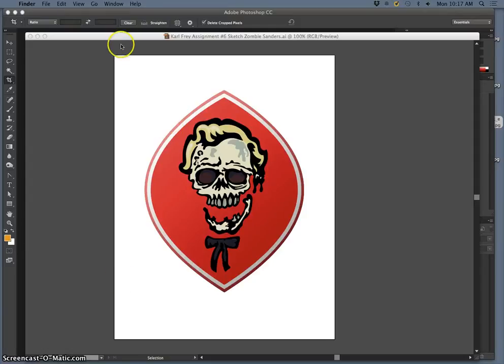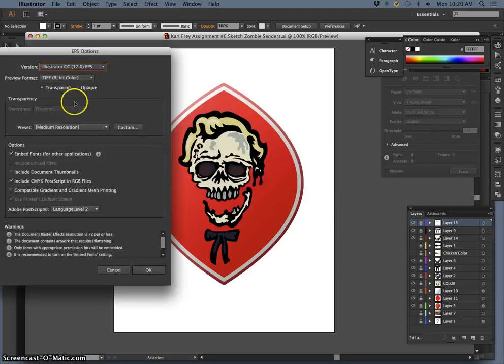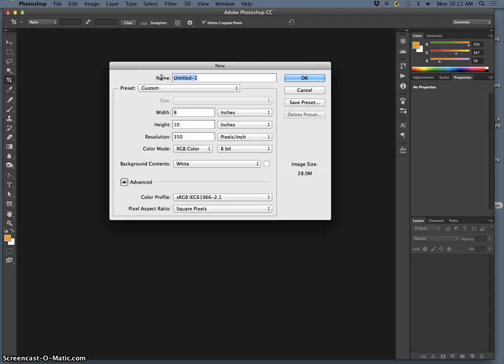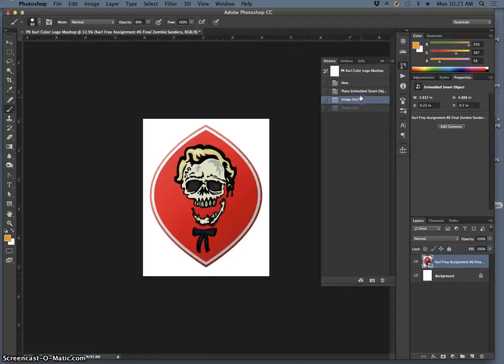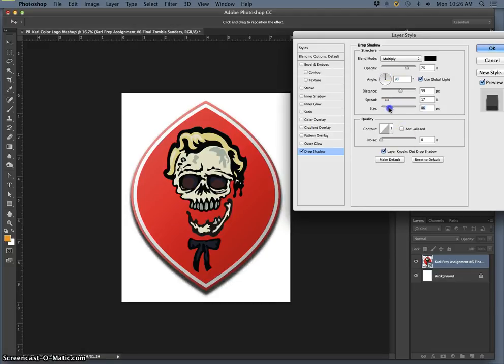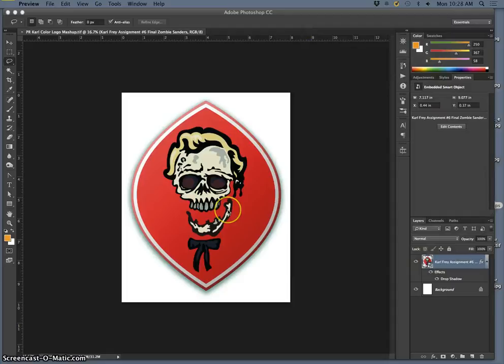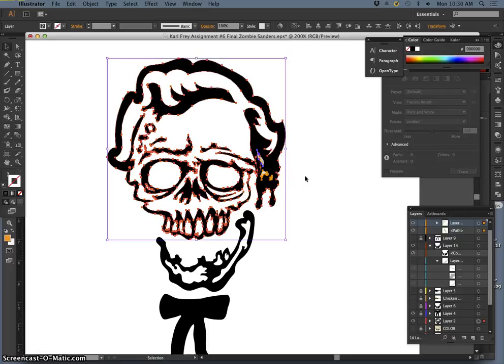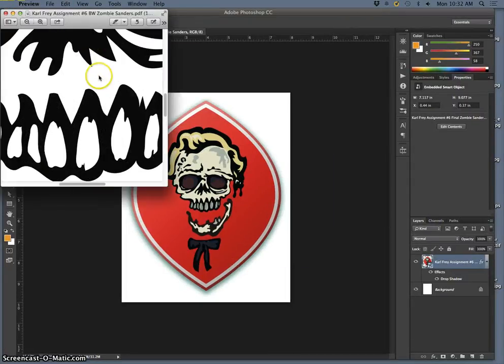10 Using Layer Styles in Photoshop to Further Improve Output